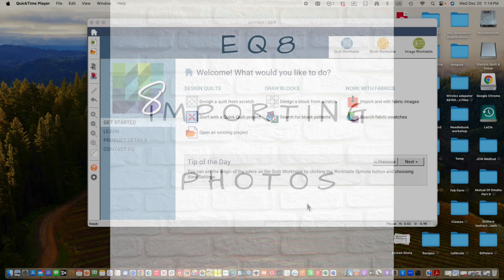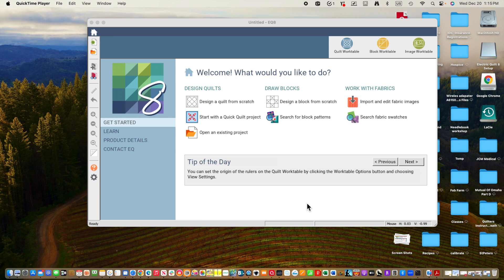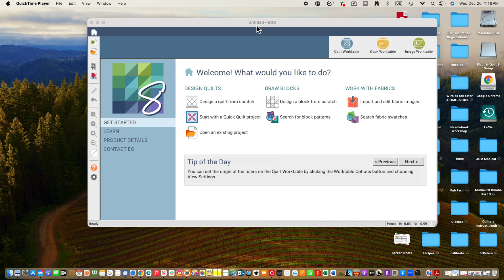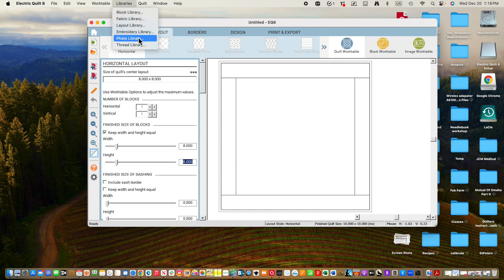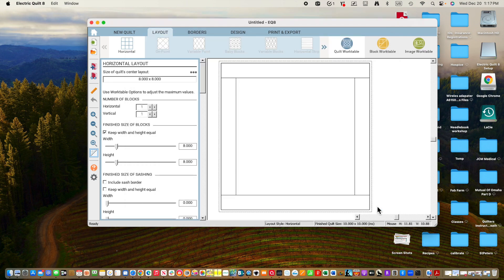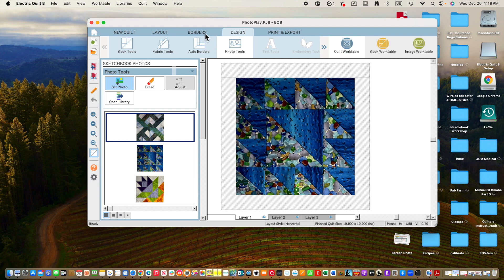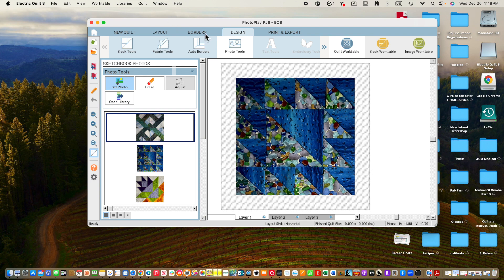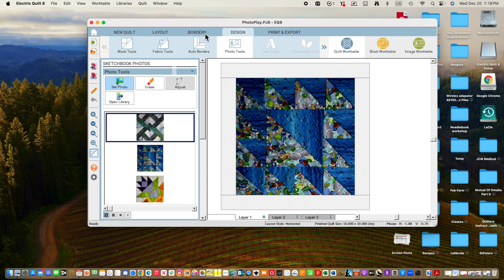Importing Photos to EQ8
This video will show you how to upload photos to Electric Quilt 8 and begin to work on making a quilt with them.